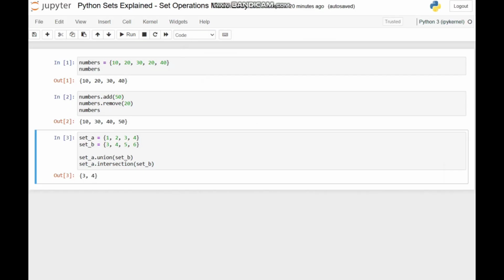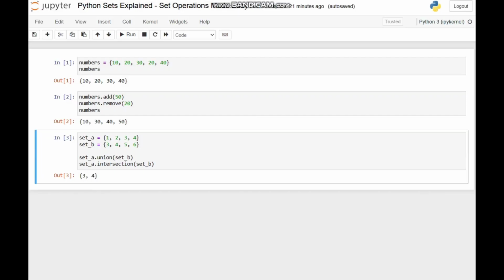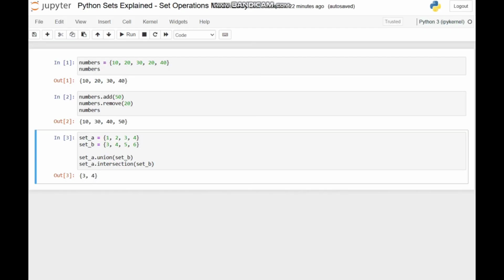Python Sets Explained Clearly! Set Operations Made Easy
Ready to master Python sets without the headache? Whether you're a coding newbie or looking to sharpen your data structure skills, this guide breaks down everything you need to know about Python Sets and Set Operations in record time!

In this tutorial, we dive deep into why sets are a game-changer for handling unique data. You’ll learn how to create sets, add/remove elements, and master the "Big Four" operations that usually confuse beginners:

Union: Combining everything.

Intersection: Finding common ground.

Difference: Highlighting what’s unique.

Symmetric Difference: Everything but the overlap.

Stop writing messy loops to filter duplicates—let Python’s built-in set logic do the heavy lifting for you. We keep it practical, fast-paced, and easy to follow.